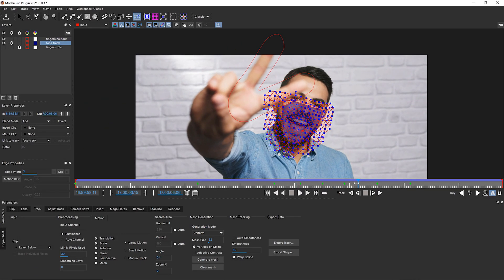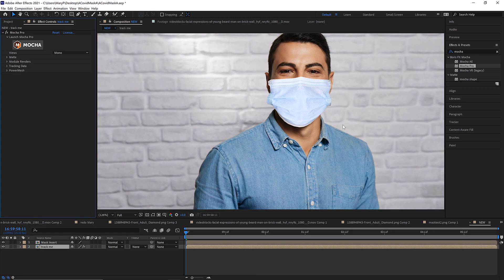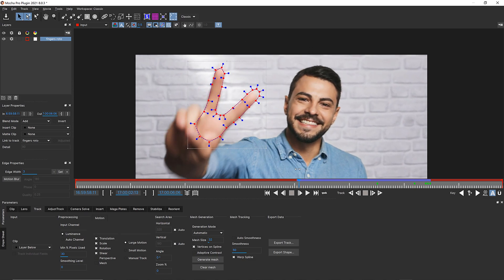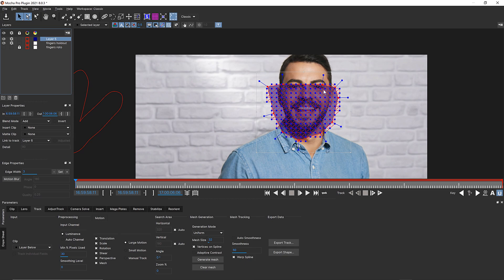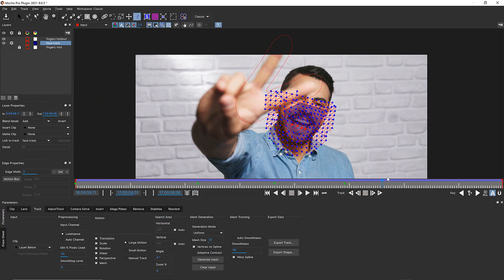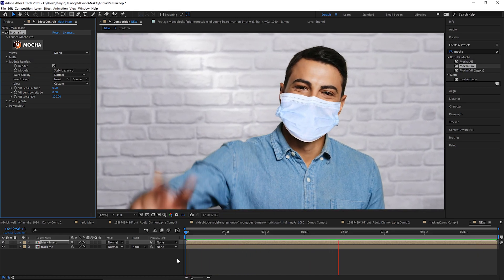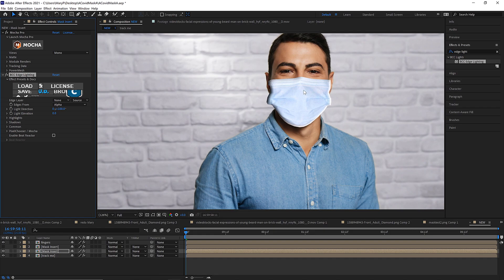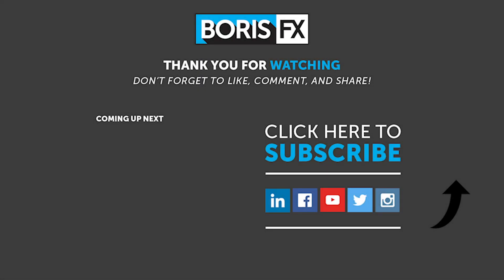Mask Up in Post: Warped Surface Tracking in After Effects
Learn how to use Mocha Pro's mesh tracking feature to add a mask to a face with realistic warping and tracked motion. PowerMesh is a new addition to Mocha's powerful planar tracking, designed for organic and warped surface tracking. Here, Mocha guru, Mary Polin covers useful mesh tracking tips including vertice editing, pre-comping the source layer in AE, and more.

This tutorial is shown in After Effects, but a similar workflow will work running the Mocha Pro plugin inside Adobe Premiere Pro, Nuke, Vegas Pro, Fusion, and other hosts.